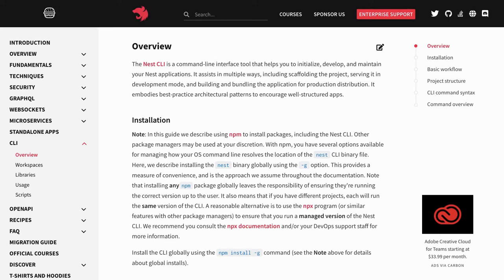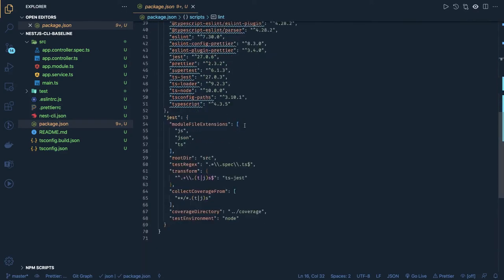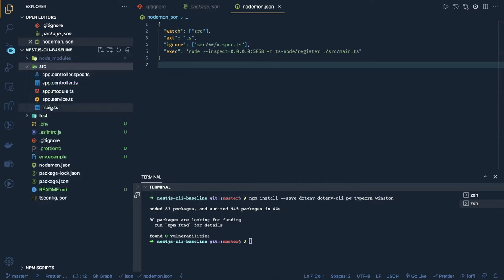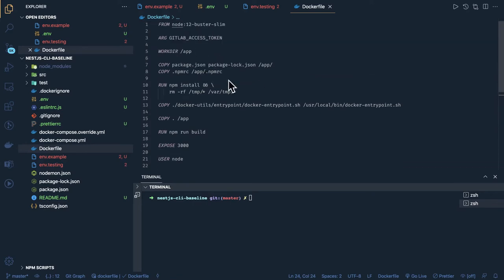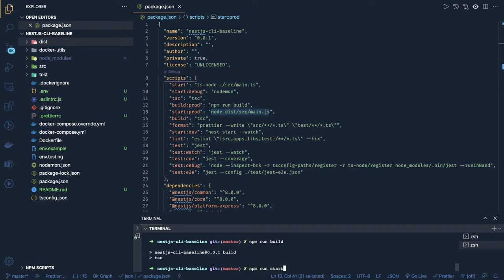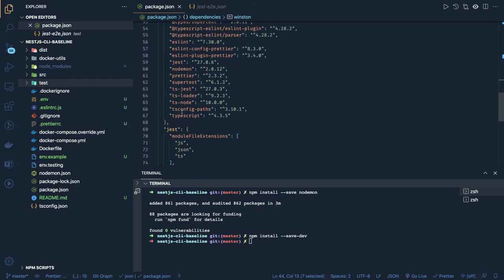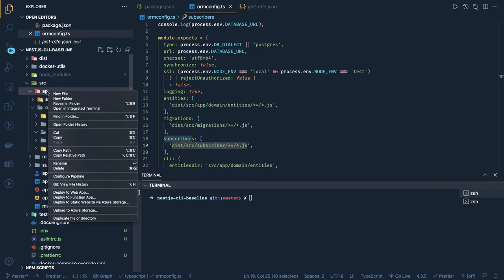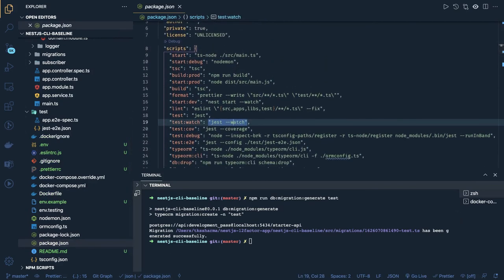Nest JS Microservices || Baseline Service Code #02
In this playlist we will talking about microservices development with 12 factor app

I. Codebase
II. Dependencies
III. Config
VI. Processes
VII. Port binding
VIII. Concurrency